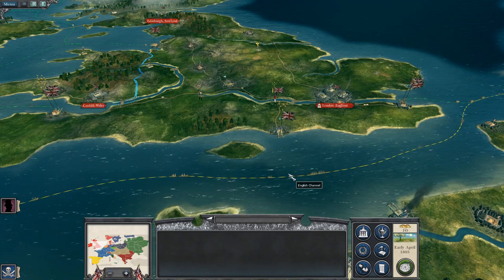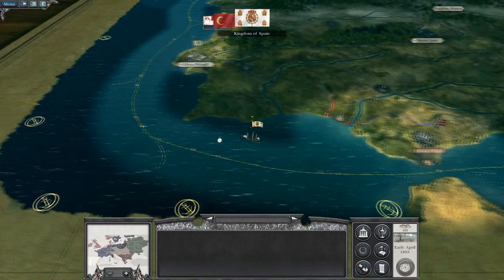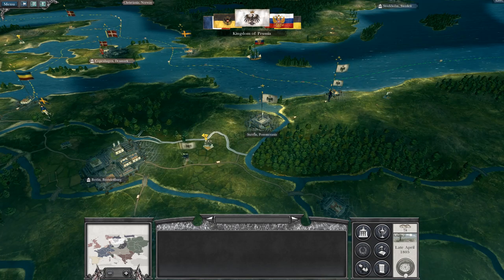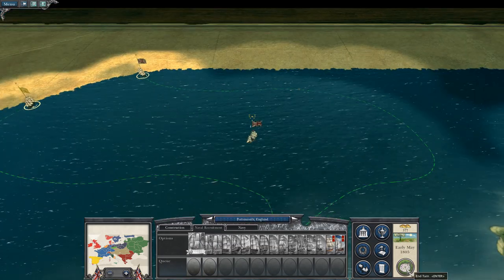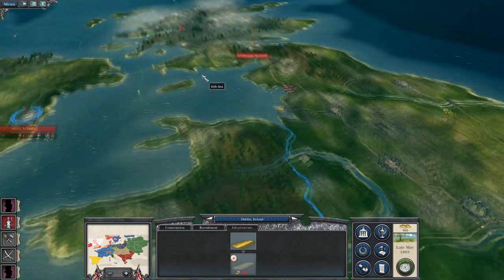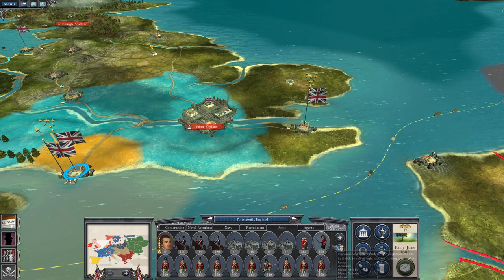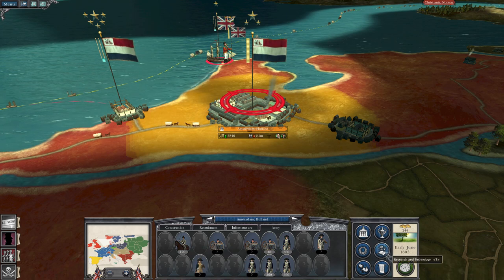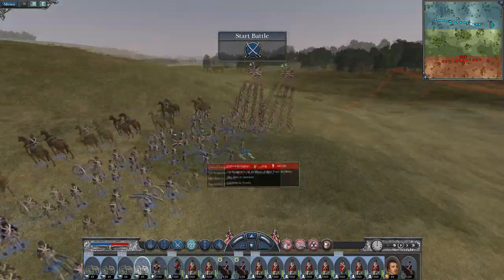Let's Play Napoleon Total War: DM - Great Britain #3 - Engaging the Dutch Army